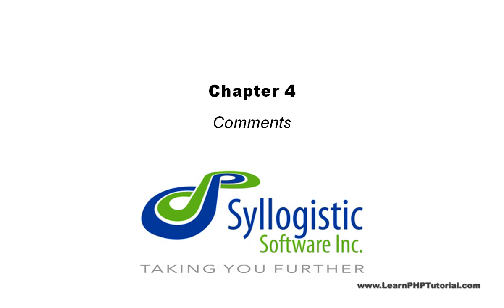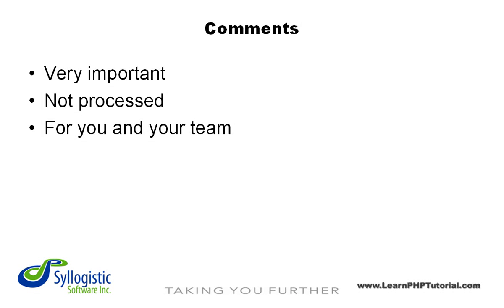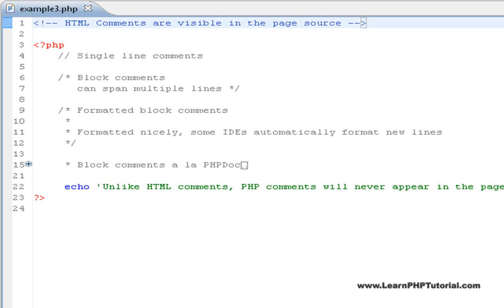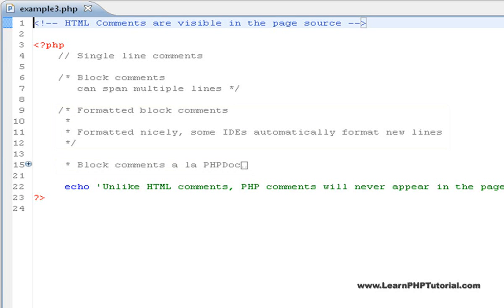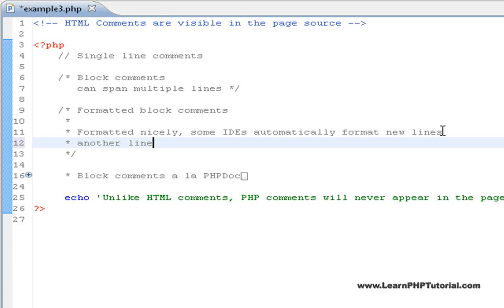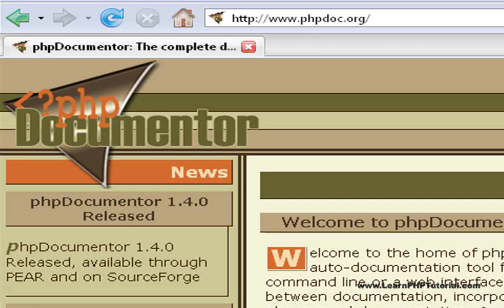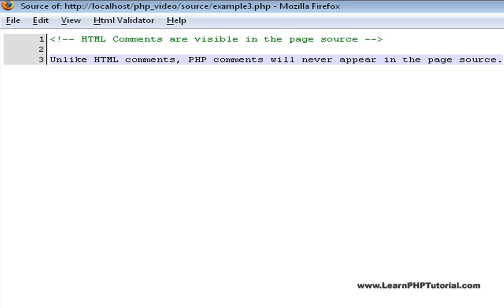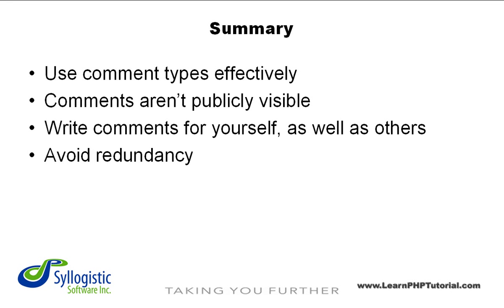Learn PHP Tutorial Level 1, Chapter 4: Comments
4. Comments: In this chapter, we explain the various types of comments, and how they can help you write better code. We also point out the fundamental differences between HTML and PHP comments